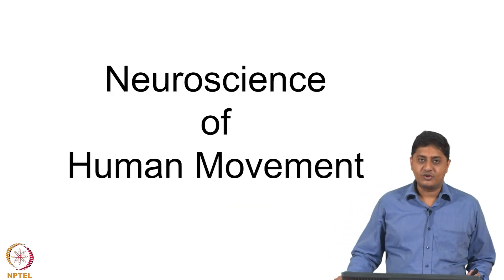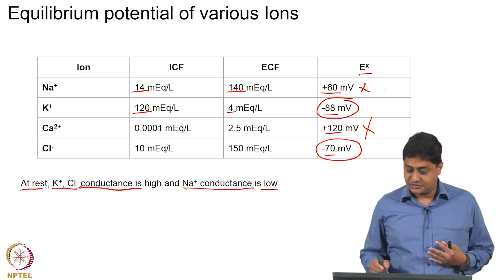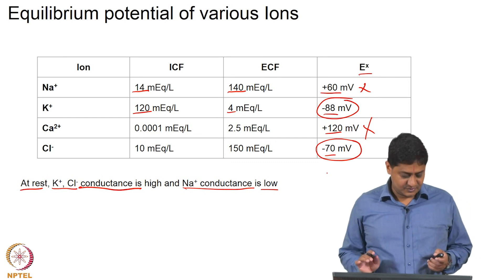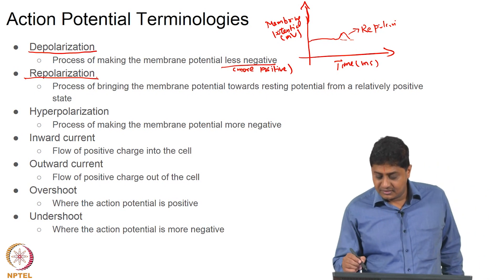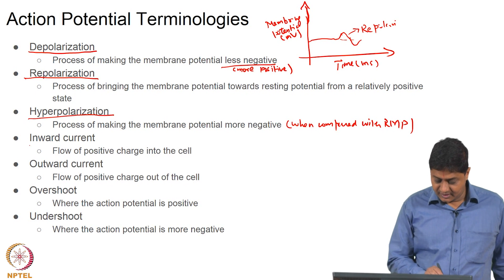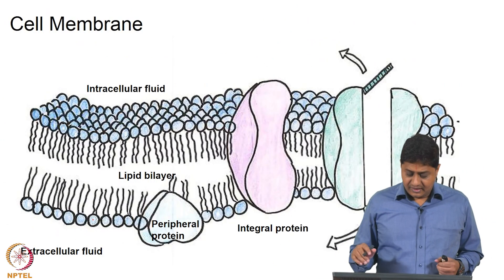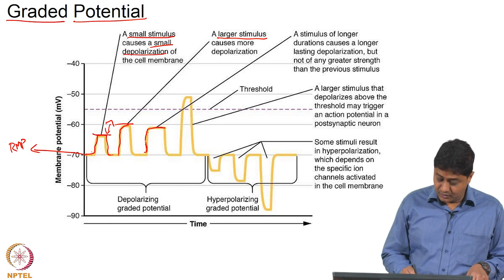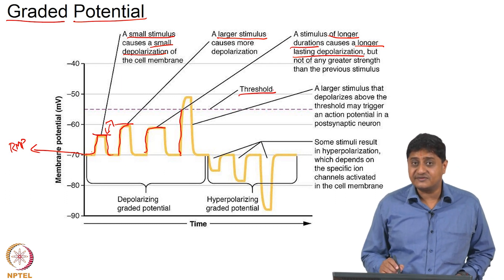#6 Action Potential | Part 1 | Neuroscience of Human Movement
This lecture serves as an introduction to action potentials, starting with a review of concepts from previous lectures, such as ion concentrations, equilibrium potentials, and the chord conductance equation. It then introduces key terminologies related to action potentials, including depolarization, repolarization, hyperpolarization, inward current, and outward current. The lecture focuses on graded potentials, which are changes in membrane potential that vary in amplitude and duration depending on the strength and duration of the stimulus.